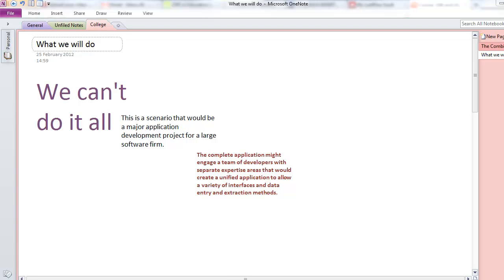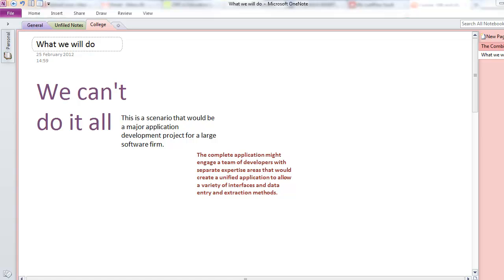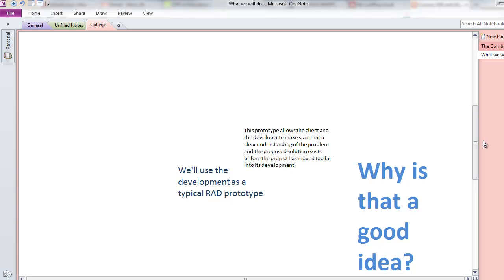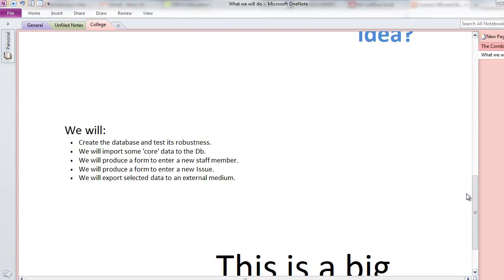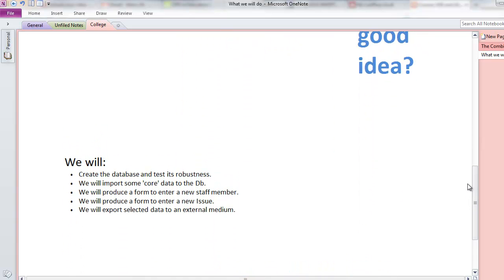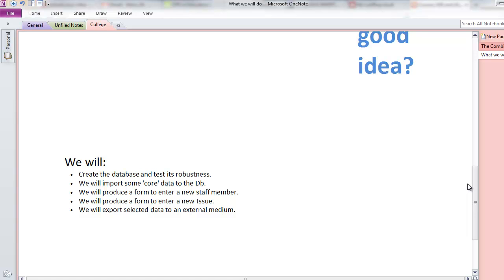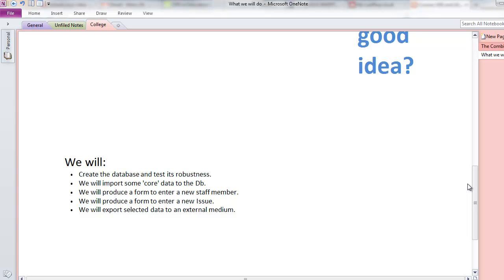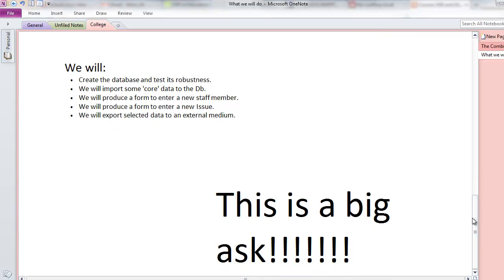04 What we will do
We have to limit our efforts into a small range of achievable tasks that can be completed in the given time.